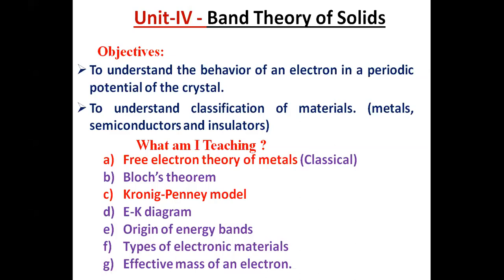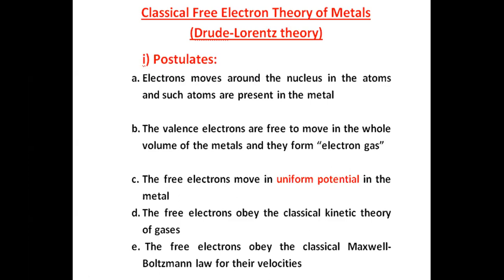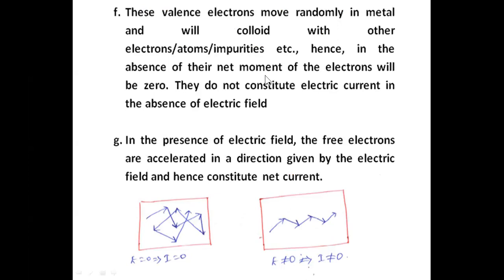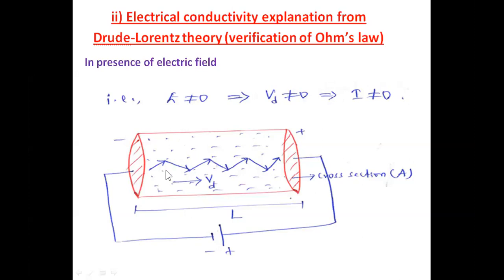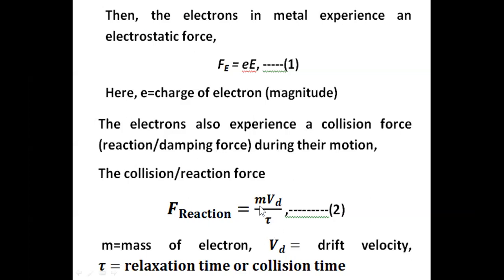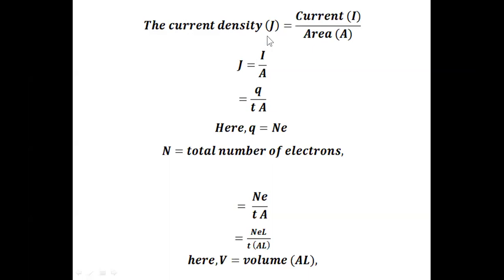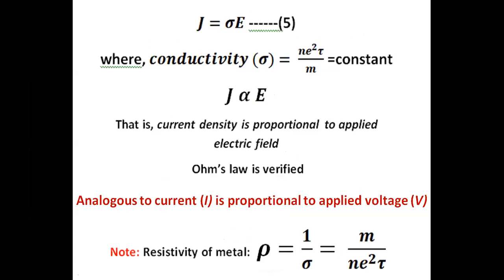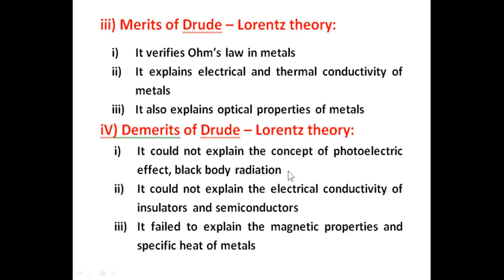Classical Free Electron Theory of Metals (Drude-Lorentz Theory)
Ohm's Law in metals